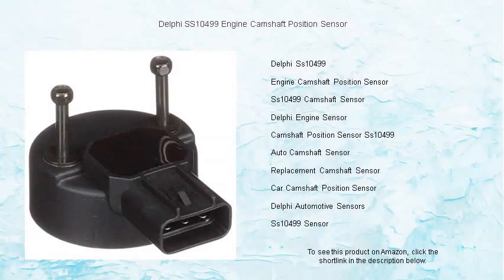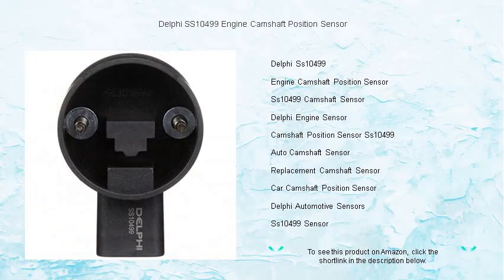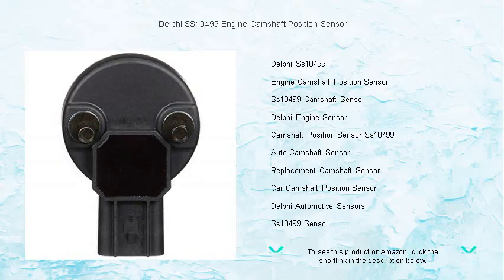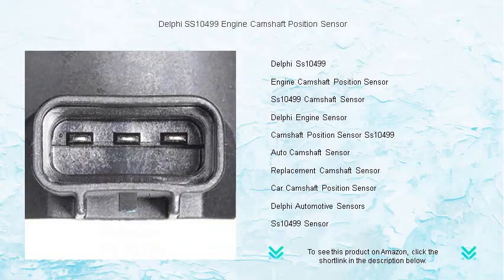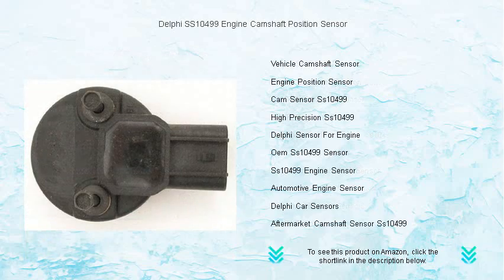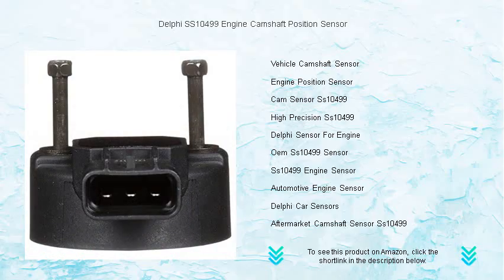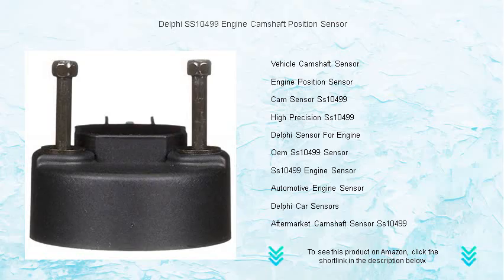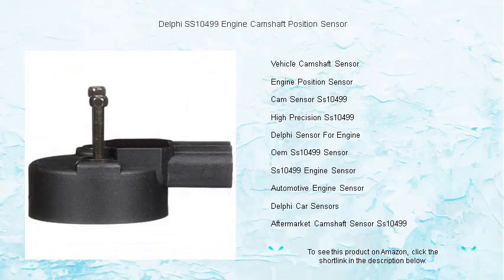Delphi SS10499 Engine Camshaft Position Sensor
- to see this product on Amazon!

The Delphi Ss10499 is engineered to deliver reliable performance, ensuring that the camshaft's motion is precisely monitored for optimal engine efficiency in various types of vehicles.

When detecting the rotational speed and position, the engine camshaft position sensor plays a critical role in maintaining engine timing and performance.

The Ss10499 Camshaft Sensor from Delphi is designed for durability and accuracy, effectively reading camshaft speed to ensure your engine runs smoothly without interruptions.

Delphi engine sensors, including those for camshaft positioning, are known for their high-quality build, ensuring long-lasting performance and reliability in diverse driving conditions.

Camshaft Position Sensor Ss10499 delivers superior performance by providing accurate data to the engine control unit, facilitating better fuel efficiency and reduced emissions.

An auto camshaft sensor precisely tracks the camshaft's rotational speed and position, allowing for smoother engine operation and improved vehicle performance.

For accurate and seamless engine management, a replacement camshaft sensor from a reputable brand is essential to restore your car's performance.

The car camshaft position sensor takes precise measurements that are critical for the engine's electronic control system, ensuring optimal combustion and performance.

Delphi automotive sensors are engineered to exacting standards, making them suitable for a range of applications including engine management systems.

The Ss10499 sensor is meticulously designed to provide reliable and accurate readings for effective engine control and enhanced vehicular performance.

A vehicle camshaft sensor is vital for tracking the engine's timing mechanism, ensuring synchronization between the camshafts and crankshaft for efficient power delivery.

An engine position sensor helps determine the exact location of the camshaft or crankshaft, playing a key role in the ignition system for precision timing.

The cam sensor Ss10499 provides critical camshaft data to the engine's computer system, driving improvements in efficiency and performance for modern vehicles.

High precision Ss10499 sensors by Delphi offer remarkable accuracy and reliability, ensuring your engine management system functions effectively to optimize vehicle output.

A Delphi sensor for engine applications brings precise monitoring capabilities to your vehicle, enhancing engine efficiency and reducing maintenance concerns.

An OEM Ss10499 sensor ensures compatibility and adherence to automotive standards, offering a perfect fit and uncompromised performance for your vehicle's engine system.

The Ss10499 engine sensor is built to withstand harsh conditions, delivering consistently accurate readings that help maintain the engine's optimal performance.

Automotive engine sensors are crucial components that track various parameters, providing real-time data to the vehicle's ECU for efficient engine management and control.

Delphi car sensors are renowned for their reliability and precision, offering robust solutions for monitoring critical engine parameters and optimizing vehicle performance.

An aftermarket camshaft sensor Ss10499 offers a cost-effective alternative while maintaining high standards of accuracy and durability necessary for efficient engine operation.